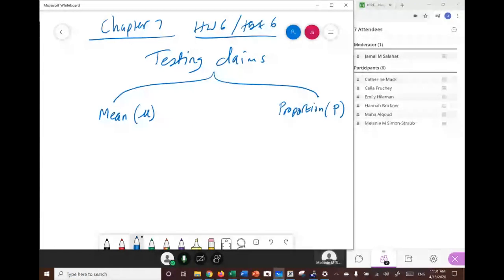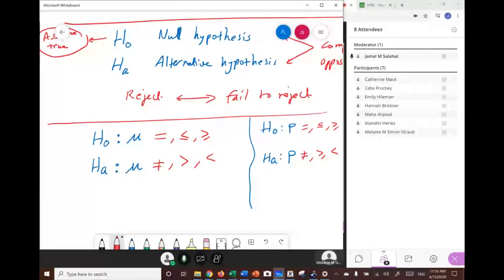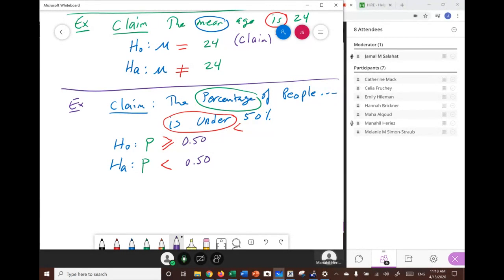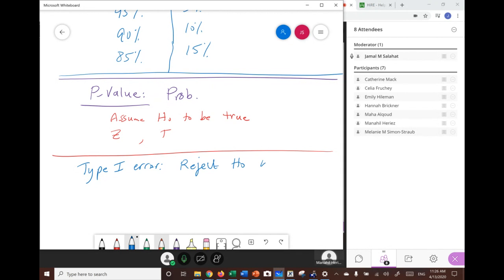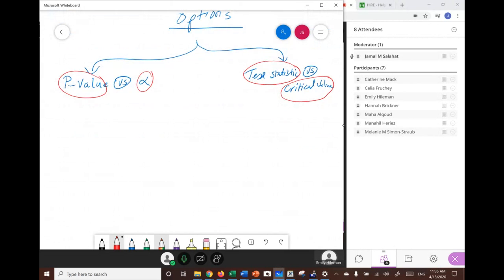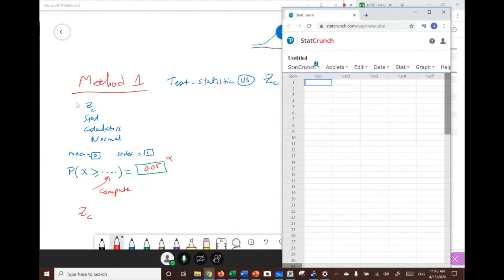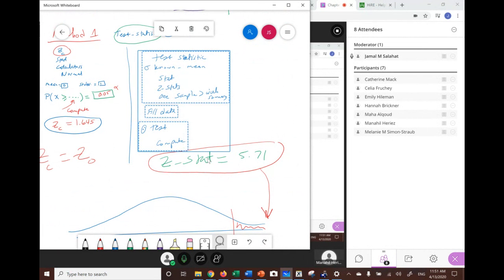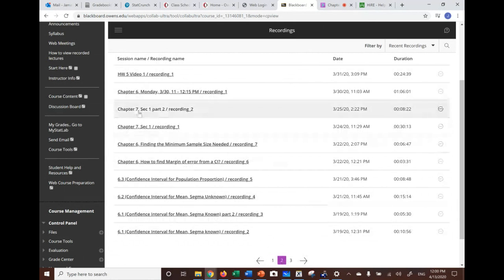collab recording hw test 6 video 1